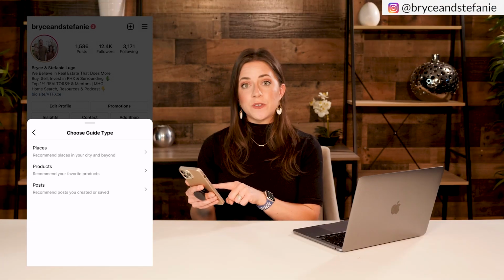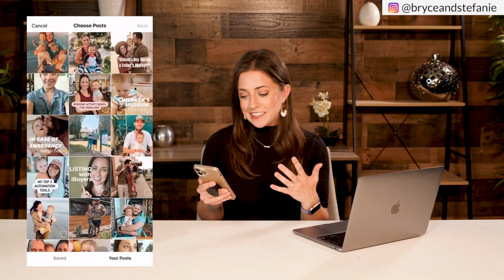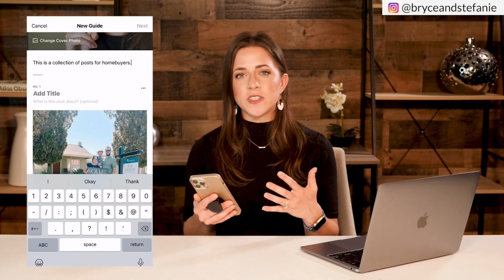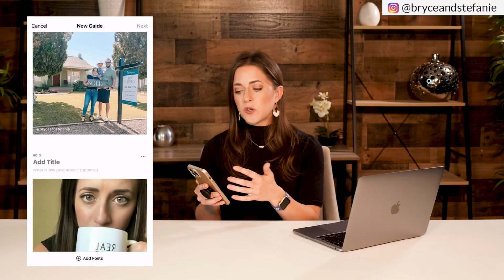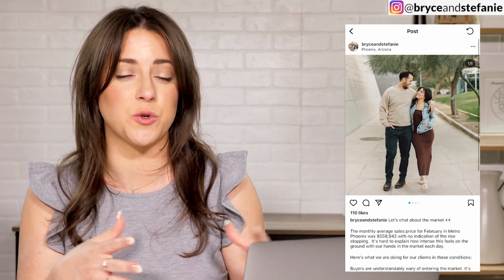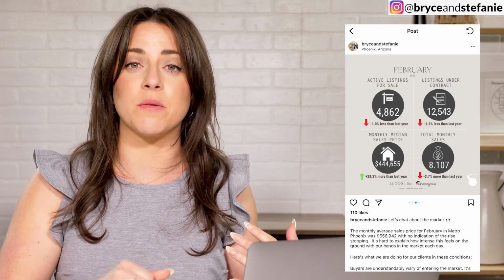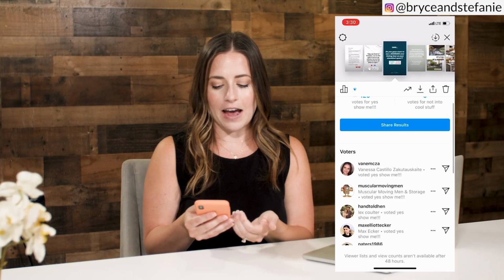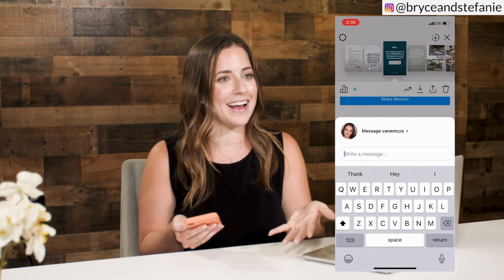4 Content Ideas You Can Be Creating To Help Your Real Estate Biz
Here is a collection of some of my best tips on content that converts tons of real estate leads!
I have built my top producing real estate business using these exact tips. We discuss creating Guides, Carousel Posts, Stories, Reels, and how use each as a massive lead generator!

Feeling stuck in your business? Take this FREE Quiz to get your free tailored action plan

MY PREFERRED RESOURCES FOR OUR TOP 1% REAL ESTATE TEAM👇

►Coffee&Contracts (MAA15 for $15 off of your first charge)

// ABOUT ME

I'm Stefanie Lugo, your real estate business coach!
I'm the OG Systems Gal, or rather, the real estate agent & founder behind the Market Authority. I've learned a bit after ten years in real estate—right in the action and guiding folks like you. My tried-and-tested methods have helped agents double their deals (or more!) and find that sweet spot of work-life balance they never thought possible.

This Academy is me handing over the keys to the kingdom, those same strategies that worked wonders for me and many others. It's about more than just getting by in real estate; it's about owning it. Ready to step up with the pros and make your mark?